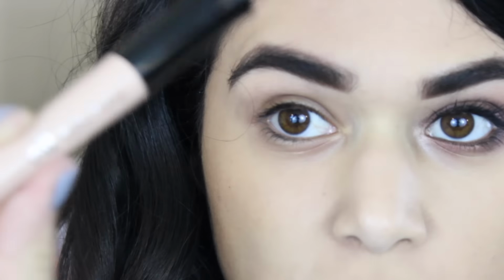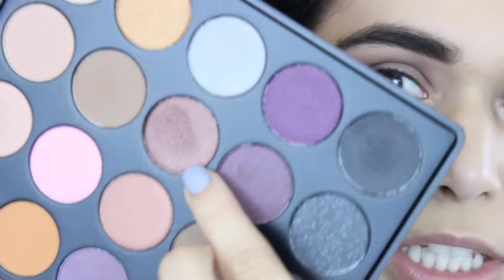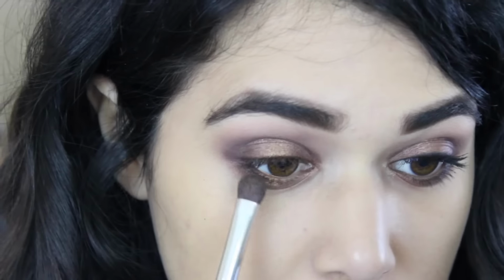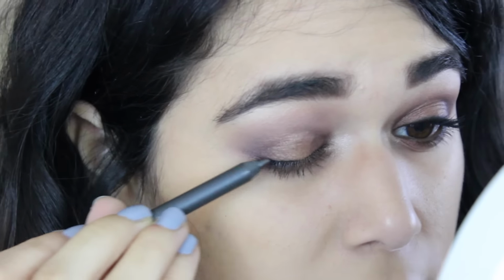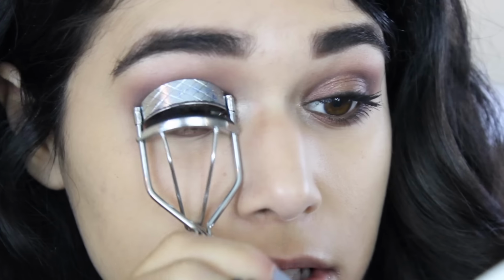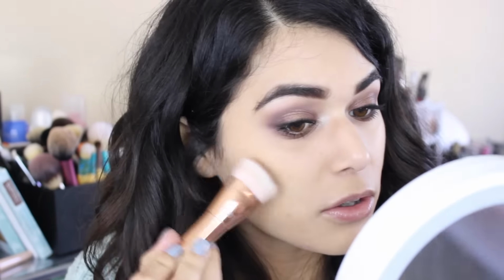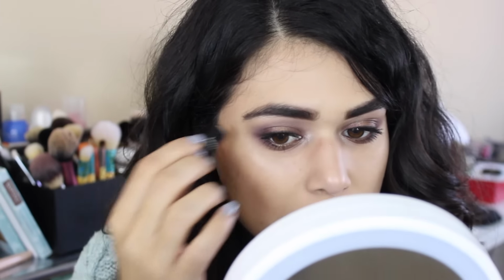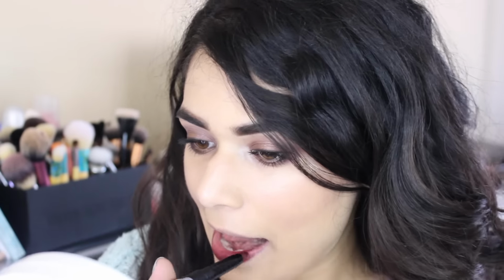HOLIDAY PARTY MAKEUP | Wine & Bronze